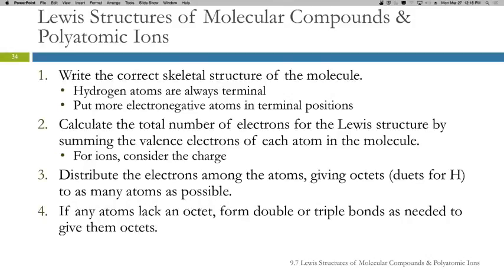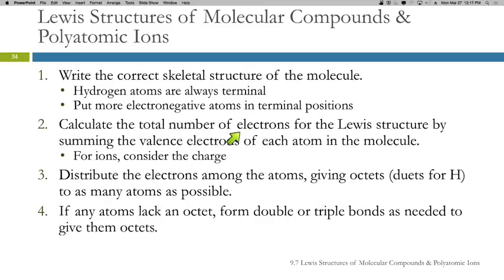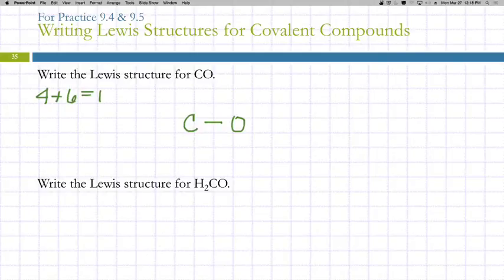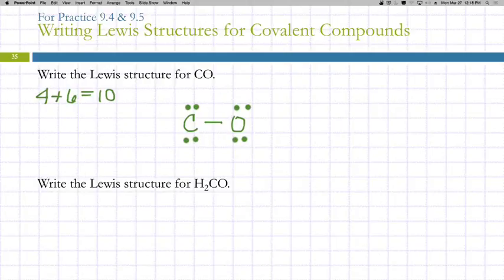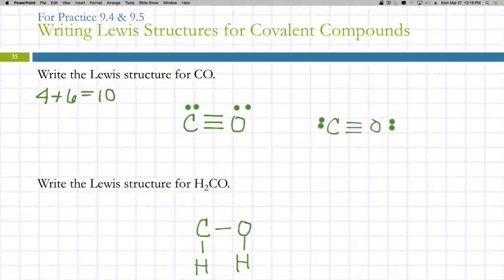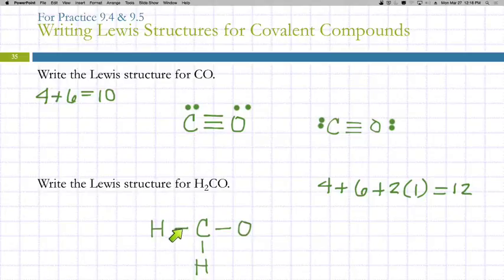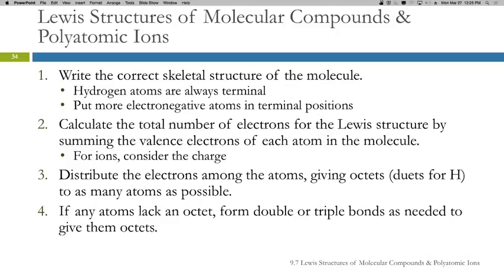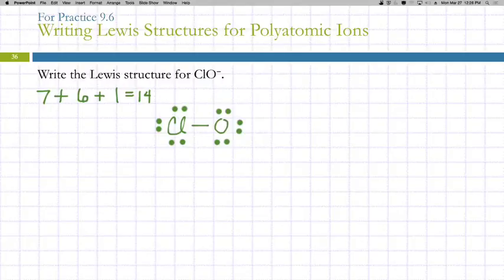9.7 Lewis Structures of Molecular Compounds & Polyatomic Ions